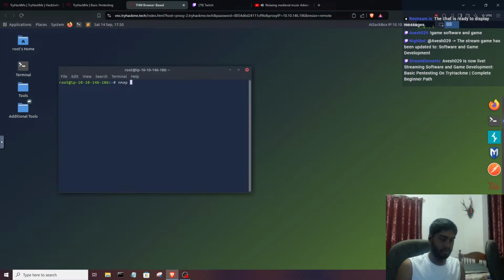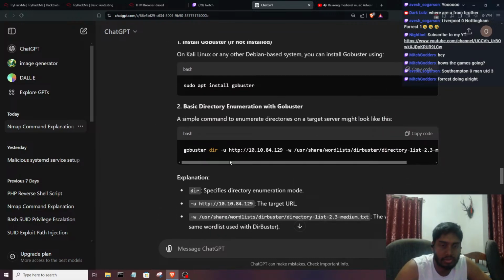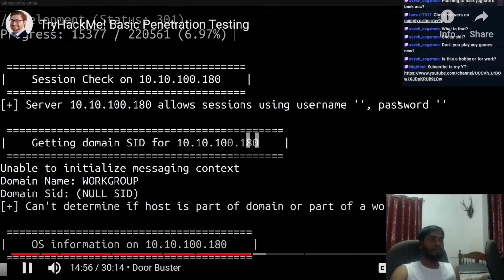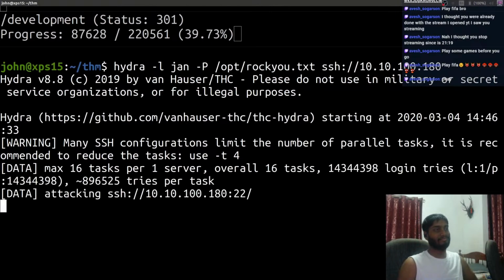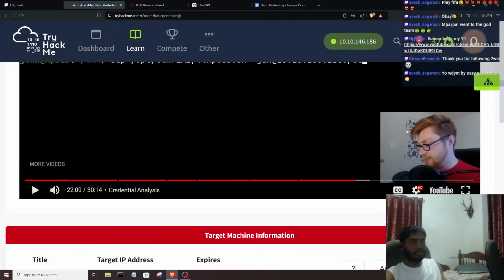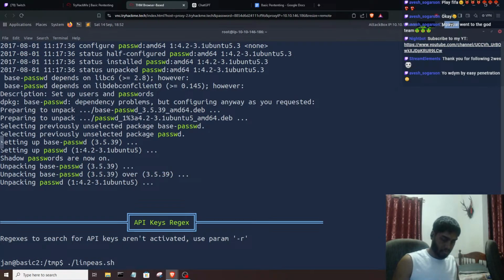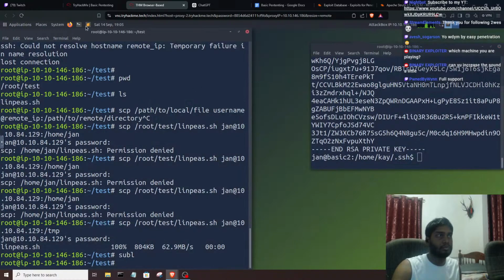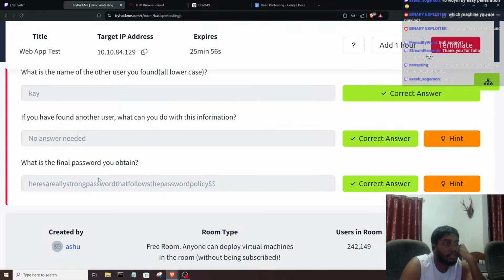Basic Pentesting On TryHackme | Complete Beginner Path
Basic Pentesting

Vulnversity

Linux PrivEsc

cybersecurity

hacking

Python

ethical hacking

hack

Programming

DARKWEB

JavaScript

HackTheBox

TryHackMe

English

web exploitation

Eternal Blue

privilege escalation

recon

reconnaissance

web fundamentals

OSI Model

Networking

Compromising Active Directory

Upload Vulnerabilities

Burp Suite

Metasploit

Evading detection techniques (AV, Firewall)